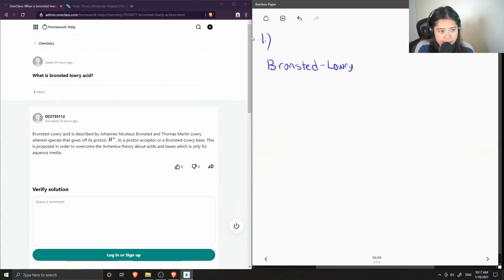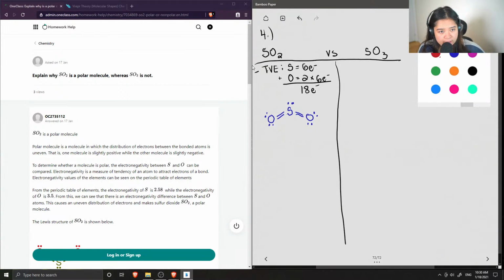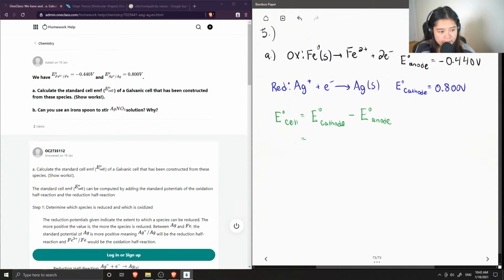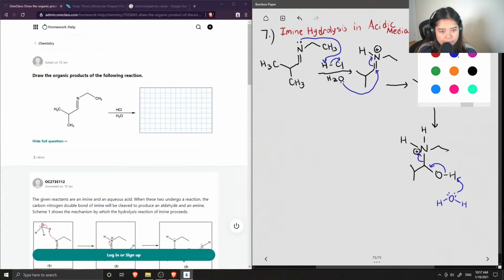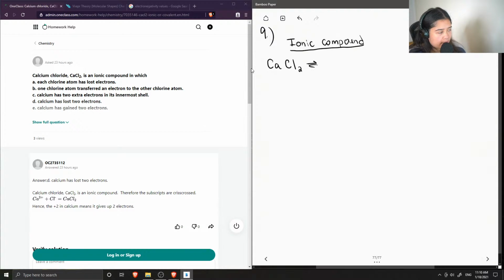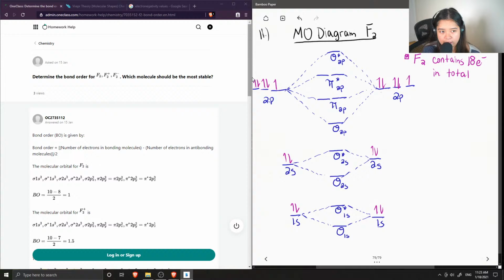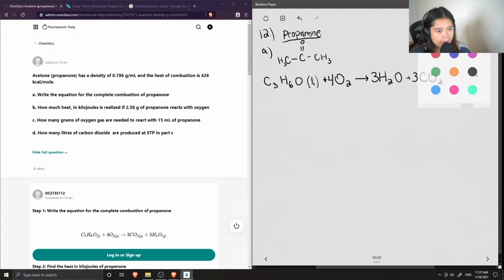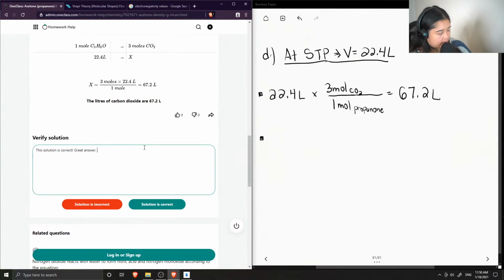Q&A with Donna - Popular Chemistry Questions